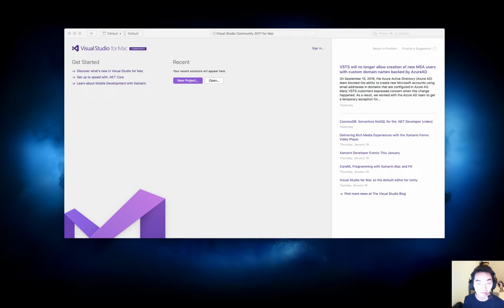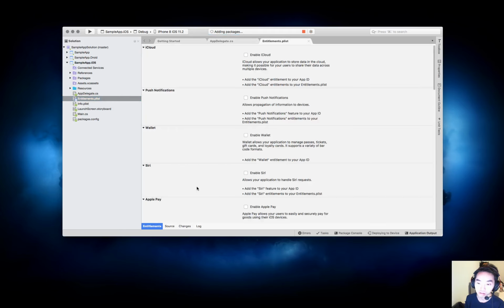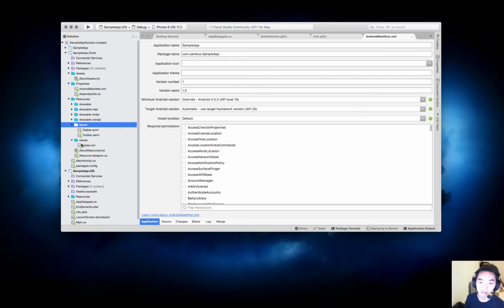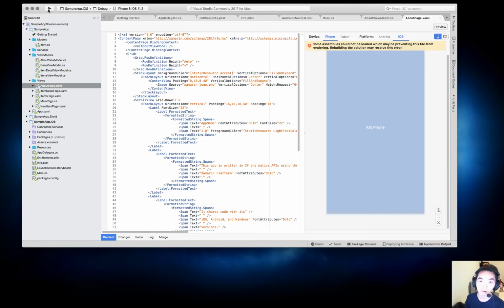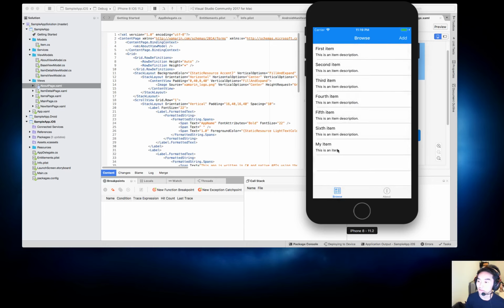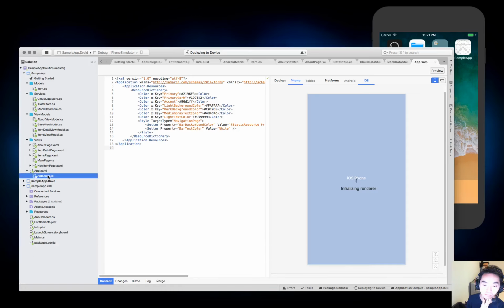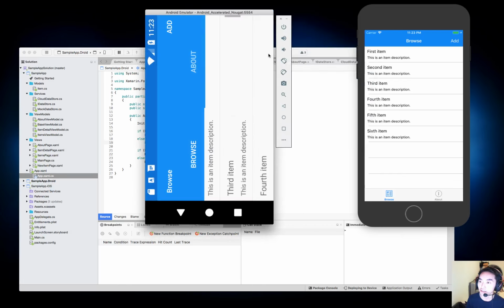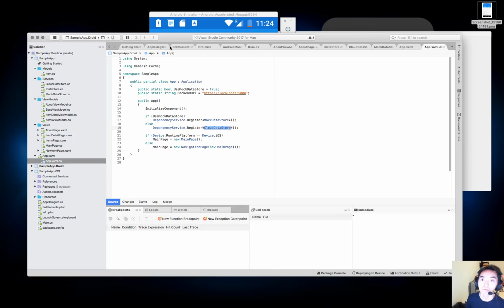Xamarin Demo for Mac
This video will show you what it is like to create a new Xamarin cross platform app.